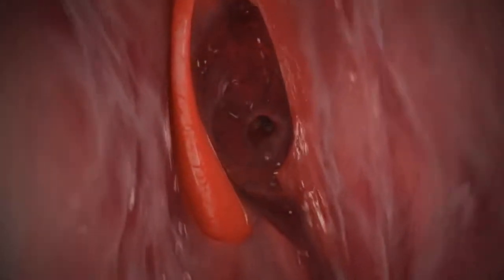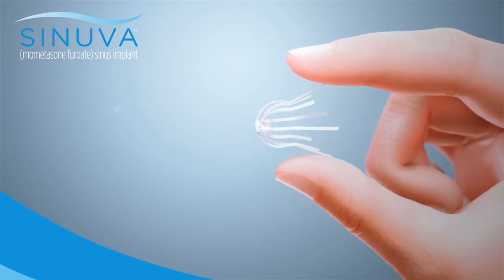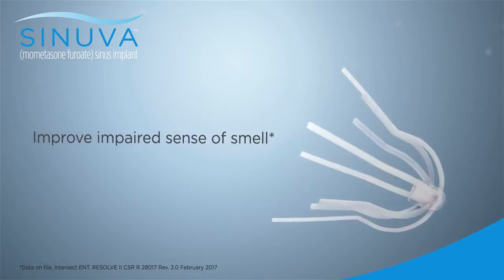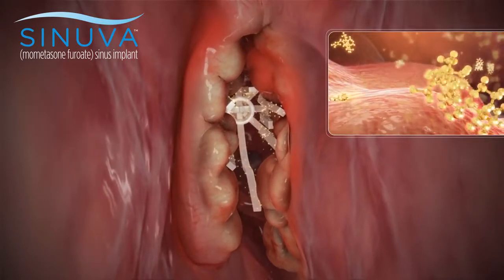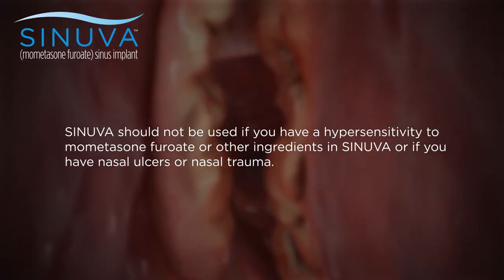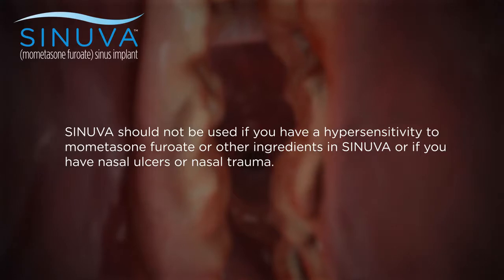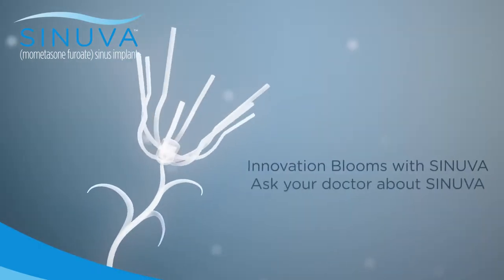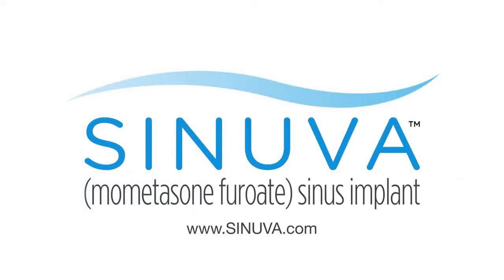SINUVA Sinus Implant - How it Works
CLEAR SInus

SINUVA™ sinus implant is clinically proven to reduce nasal congestion and polyps. During your next routine office visit, Dr. Raja can place the implant in the sinus area. The implant expands into the sinus cavity and delivers an anti-inflammatory steroid directly to the site of polyp disease for 90 days, after which, the implant can be removed at the physician’s discretion.